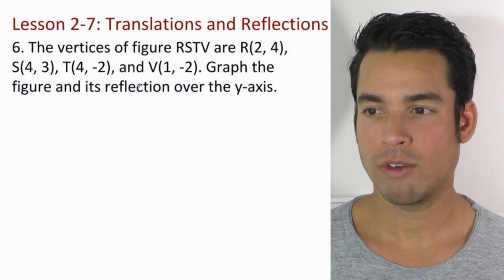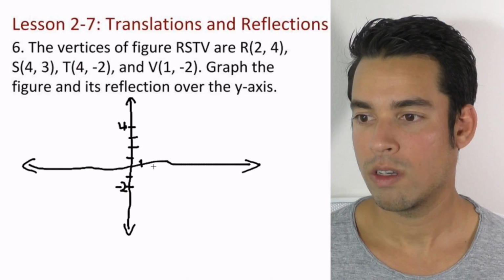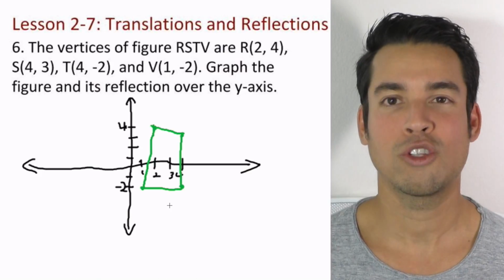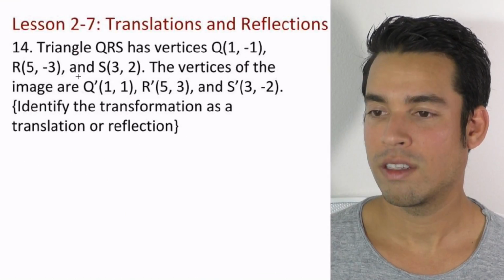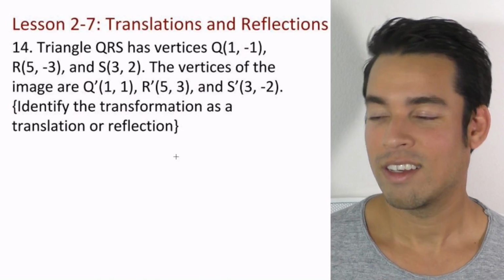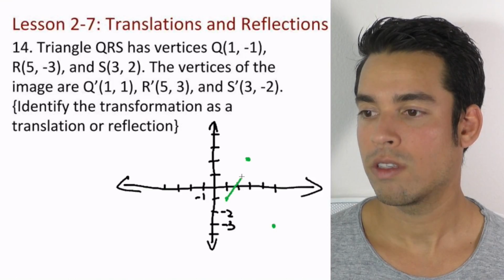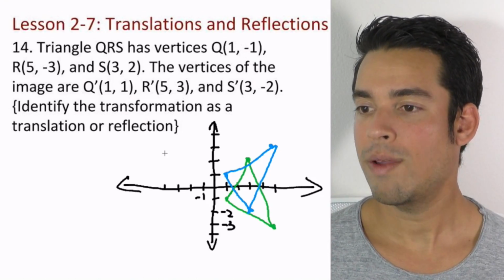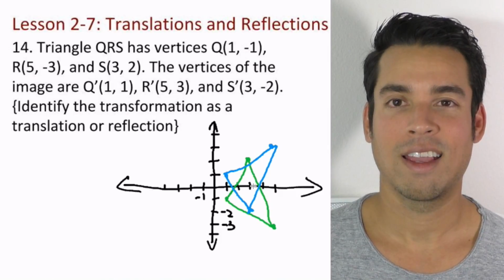Power Pre Algebra - Lesson 2.7 (Translations and Reflections)